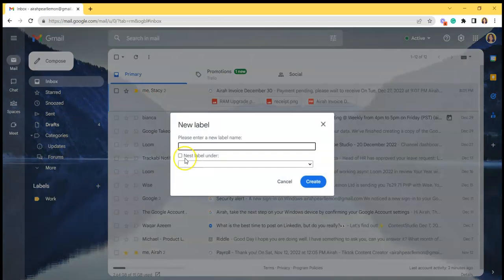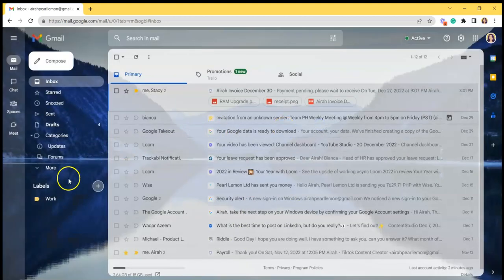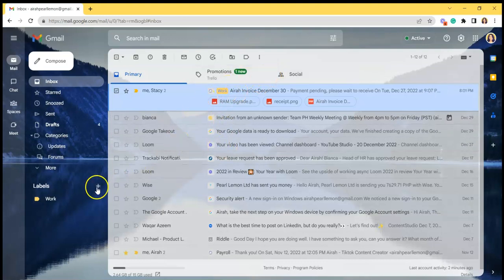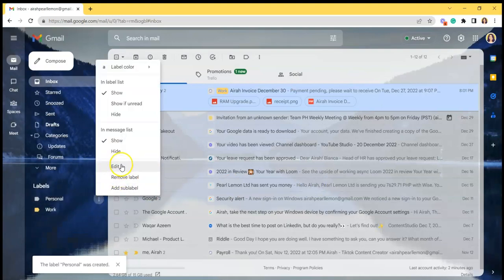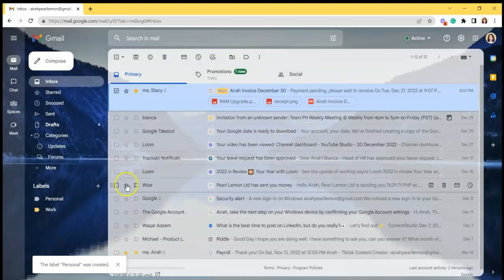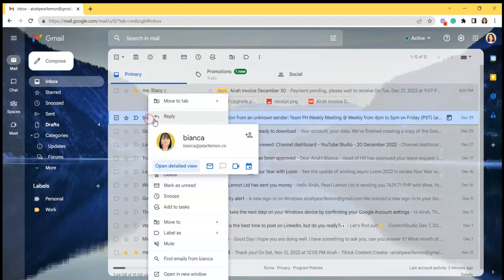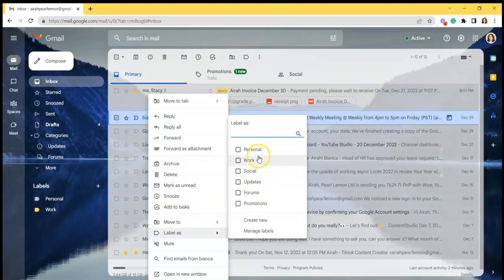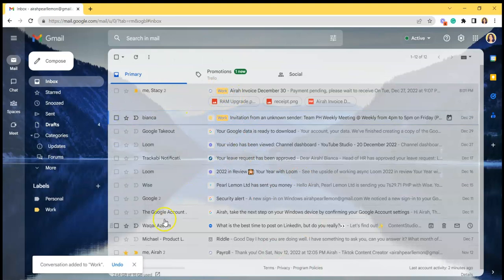What are Labels in Gmail? | Gmail Fiend 2022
In this video, you will learn What is Labels in Gmail in the most convenient way. Easy right?